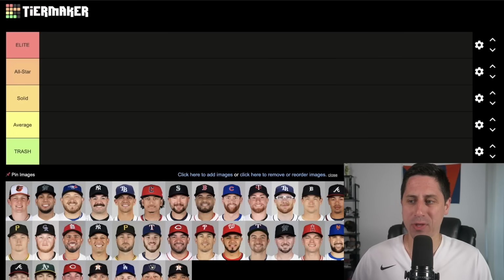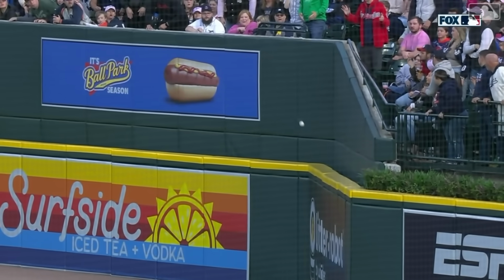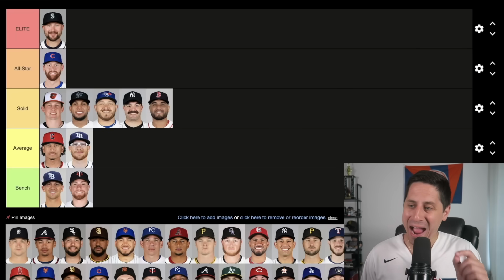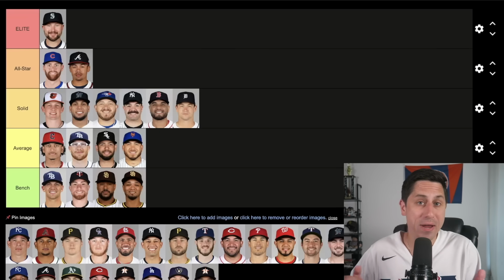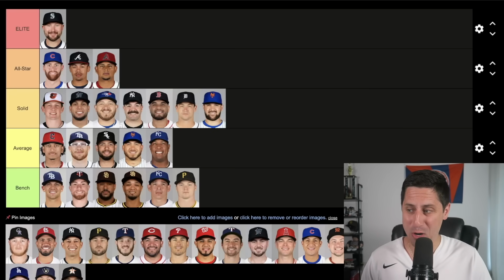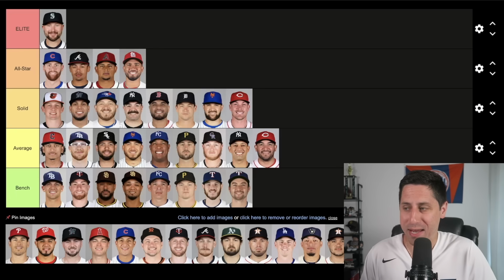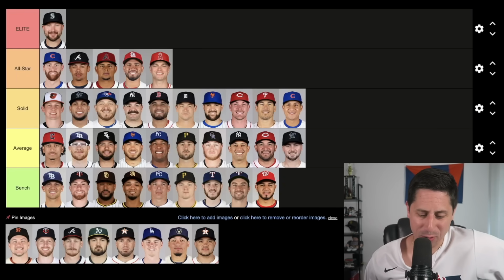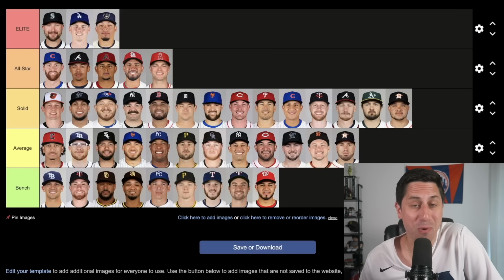Ranking EVERY MLB Catcher in 2025 on a Tier List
I ranked every catcher in MLB on a tier list for the 2025 MLB Season!